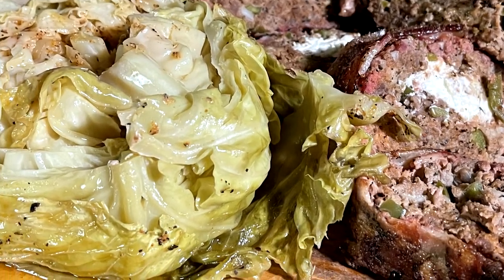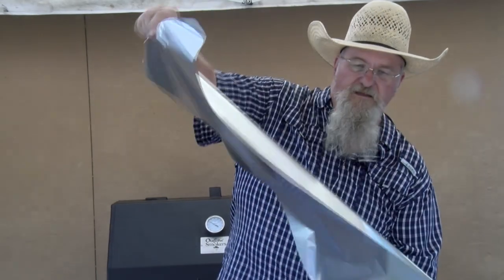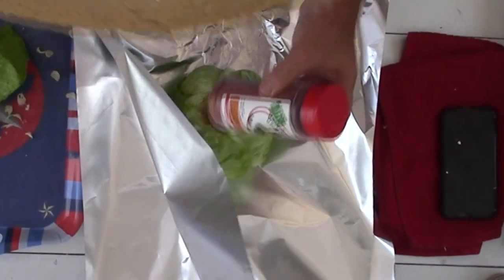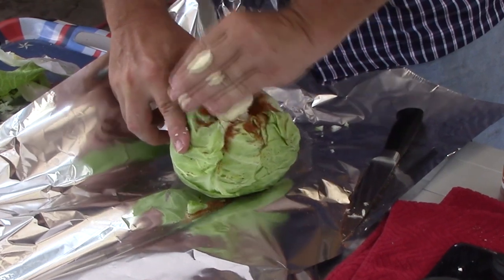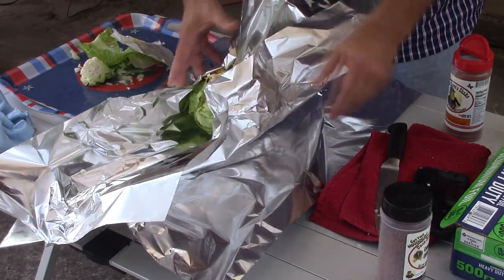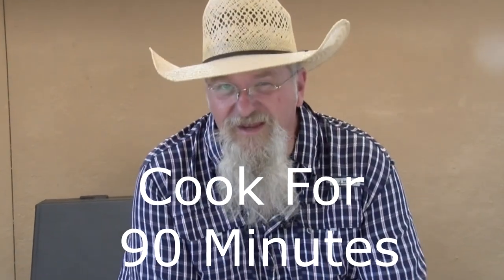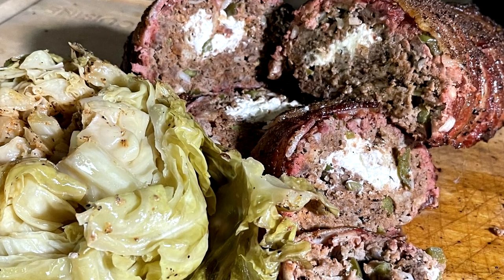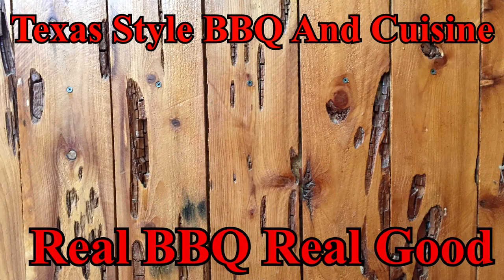BBQ Cabbage On The Pellet Grill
We are smoking up some BBQ Cabbage today. This a side dish recipe that we love to prepare and it is so easy to make. To make my smoked cabbage recipe all you have to do is take the core out of the cabbage and sprinkle your favorite BBQ rub into the cabbage, I just Gator Shake from Uncle Steve's Shake, and then put in a stick of butter into the hole where the core was. After the first to steps you sprinkle more Gator Shake and wrap it tightly in foil. Put it into your smoker and cook it until the cabbage becomes tender. I cooked mine in my Outlaw Smokers Pellet Grill for about 90 minutes at 230°. You can make BBQ Cabbage in any smoker your have. Just set it up for an offset smoke. There is a link below to share it on Facebook.

Thanks to John Stewart and Jeff Gore for providing music for my videos.

Thanks
Chef Johnny